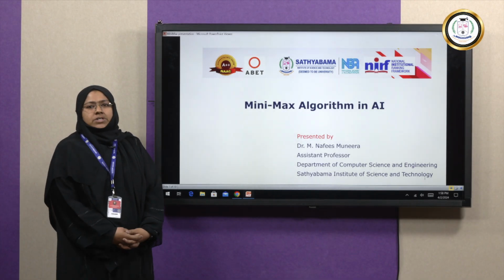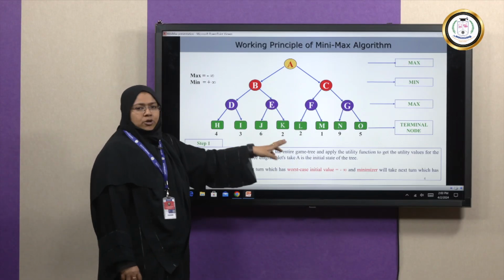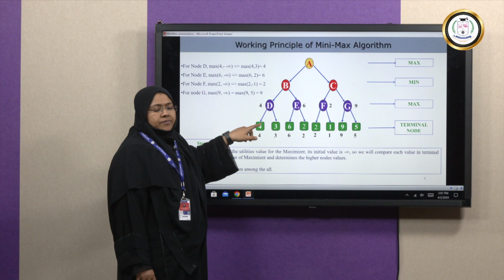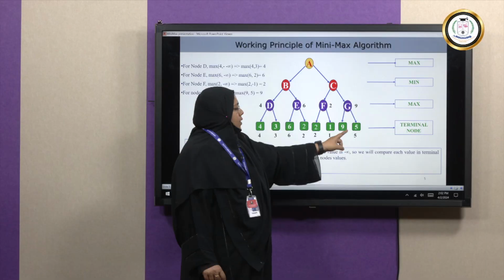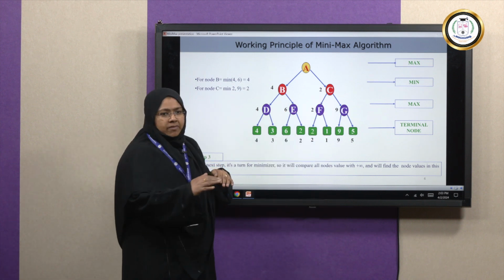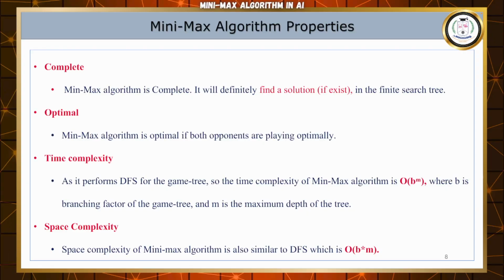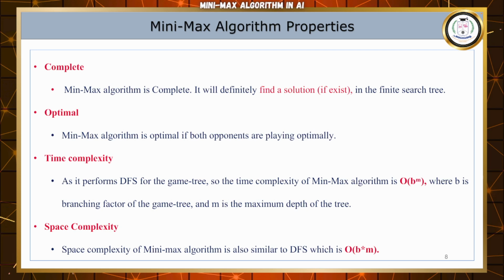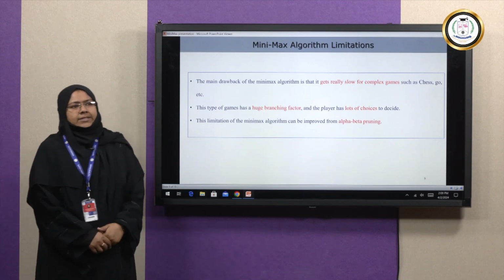Minimax Algorithm in Artificial Intelligence - Dr M Nafees Muneera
This video lecture discusses about the concept of Minimax Algorithm in Artificial Intelligence. This lecture covers the important key points, like backtracking used for decision making, game theory and drawbacks of minimax algorithm. Minimax Algorithm is an adversarial search algorithm used commonly for two player games. It is a technique by which checking each node of the game tree and involves two threshold parameters for future expansion, called Min and max.